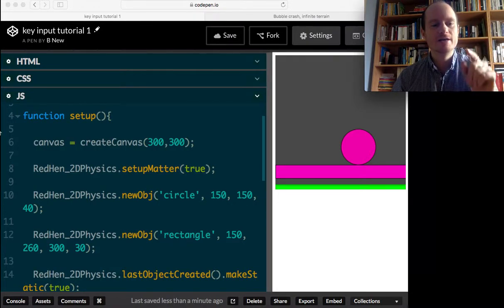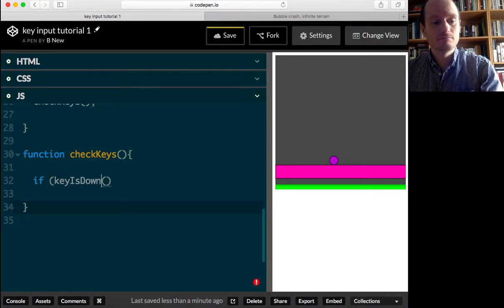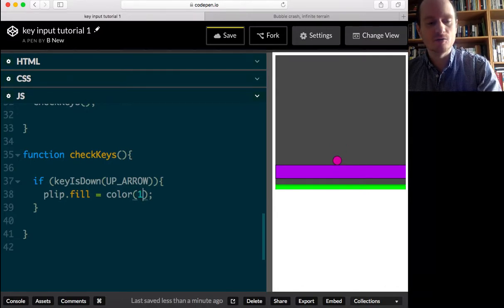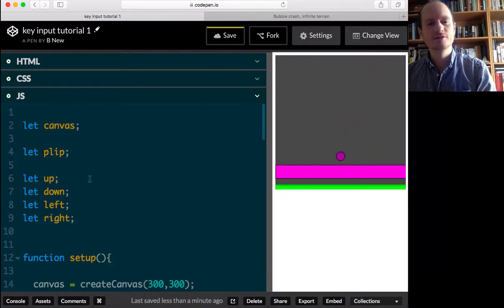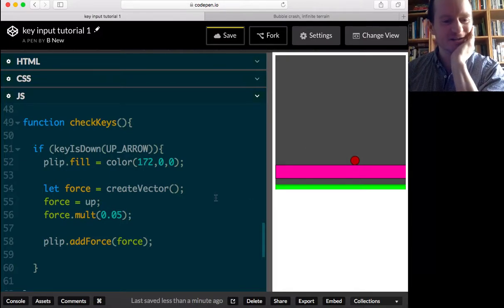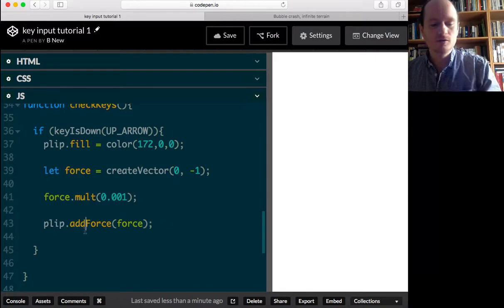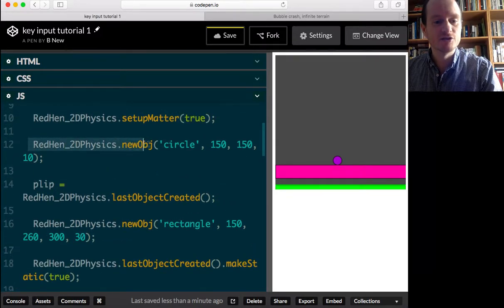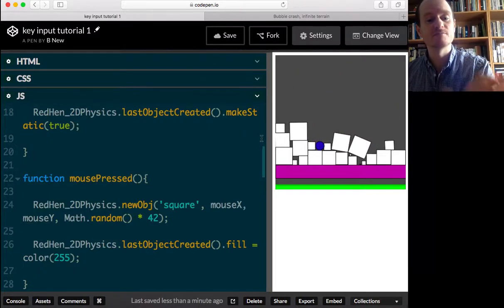2D Physics in Javascript: 2 Key Input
How to use key input to control a 2D physics object.

Using javascript, with the p5.js graphics library, Liam Brummit's matter.js library, and my RedHen_2DPhysics.js wrapper class for using matter.js easily.